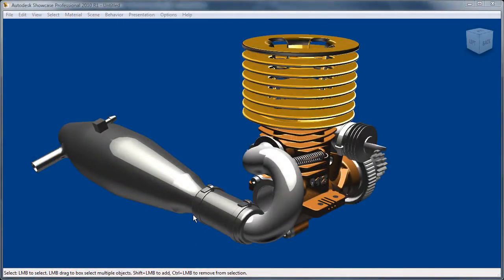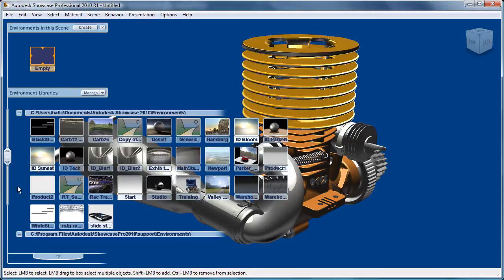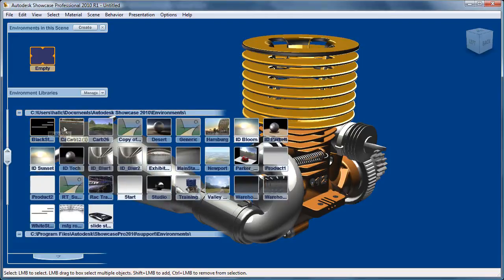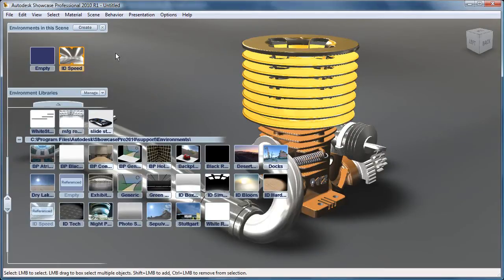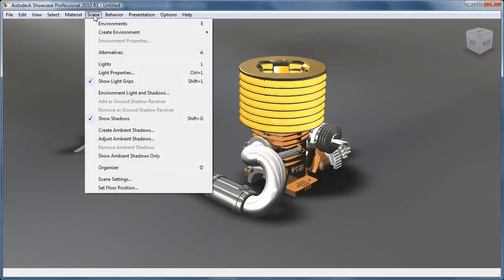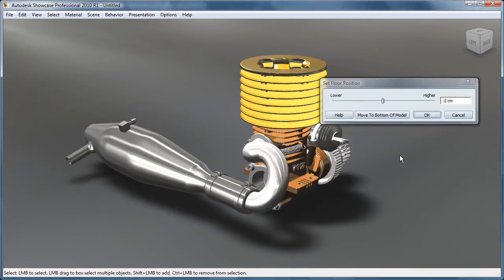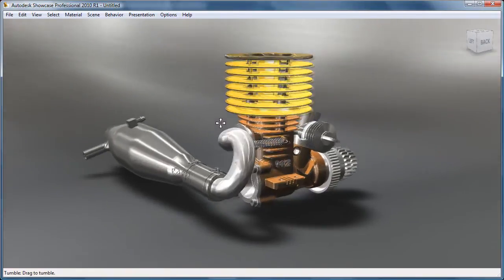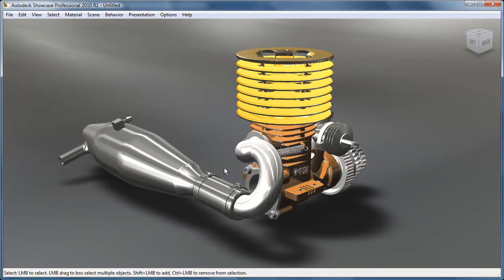Autodesk Showcase: Adding an Environment to your scene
This is the third installment in a series of videos that show how to author a Autodesk Inventor Assembly in Autodesk Showcase. This video focuses on adding an environment to your scene.
Environments let you view models in various contexts, such as white rooms, photo studios, or photographic scenes. Each environment will contribute to the lighting, shadows, reflections and visible background in the scene.